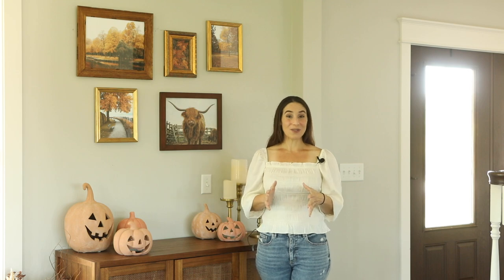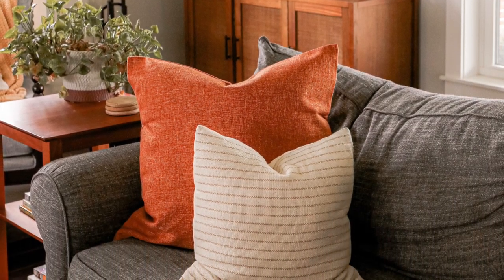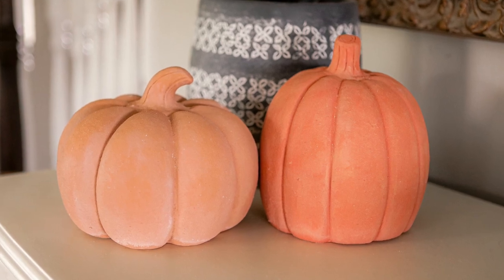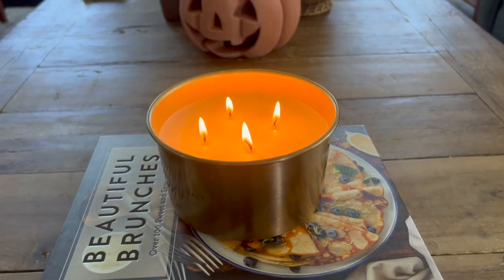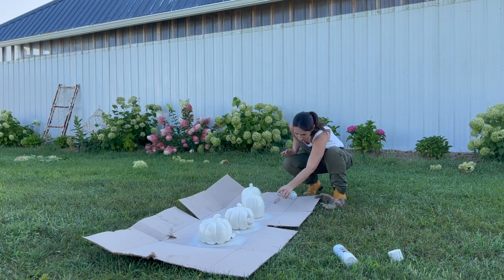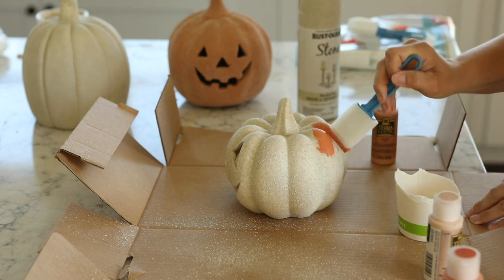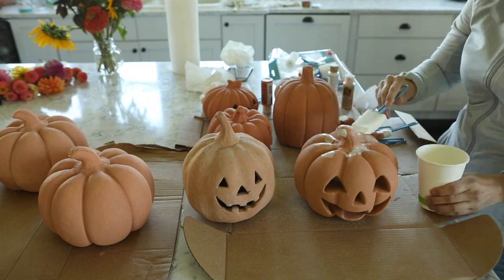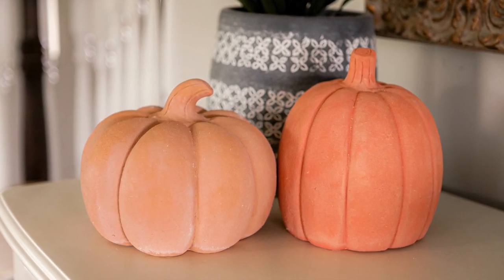Easy Fall Ready Decor Ideas | DIY Terracotta Pumpkin Craft Pottery Barn Dupe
Here are some easy fall ready decor ideas and a fun DIY terracotta pumpkin craft that will dress up your home for the season! Get my tips for these fall ready decor ideas that are fast and easy AND see how I make this DIY terracotta pumpkin craft from ceramic pumpkins. Find the full blog post for each topic below!

Ceramic Pumpkins
Cement-like Spray Paint